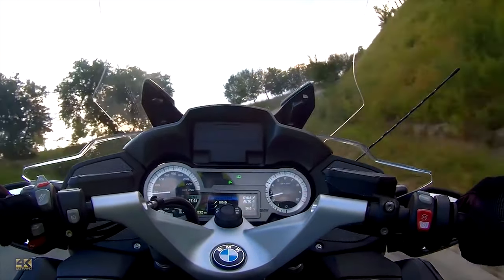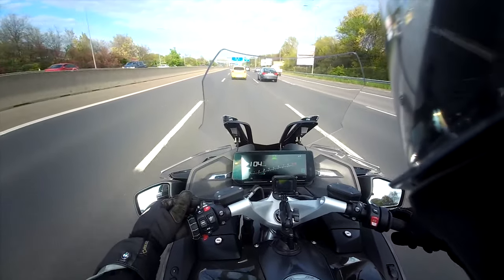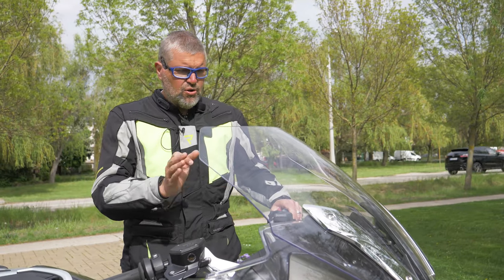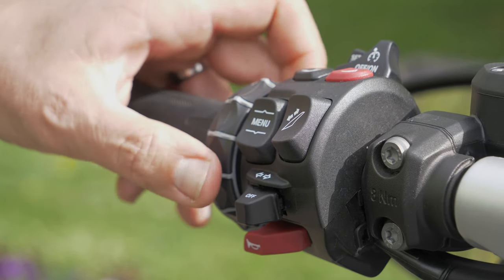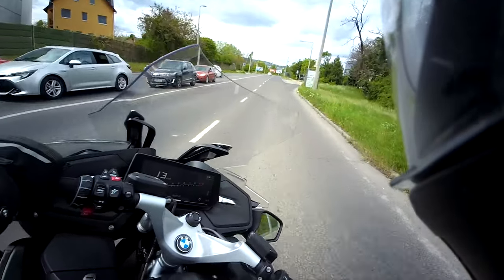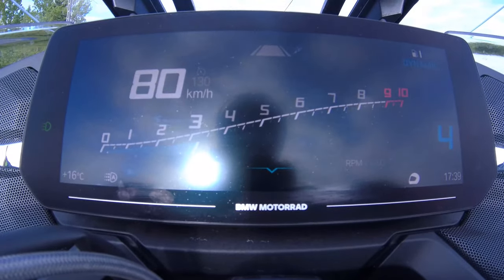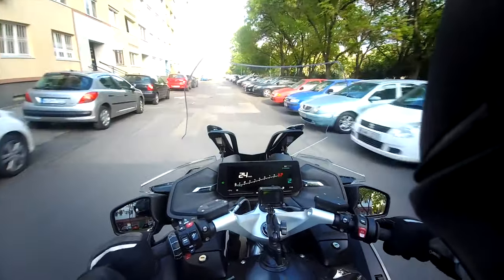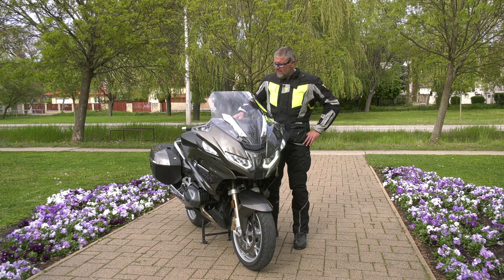BMW R 1250 RT (2021) REVIEW: Is this the BEST touring motorbike? - Onroad.bike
Even the previous generation of the BMW R 1250 RT was a dream motorbike, the engineers made it even better. Let's see the latest innovations, and the newest RT!